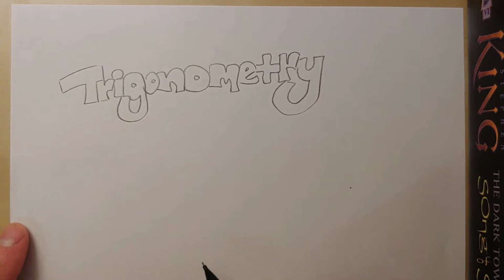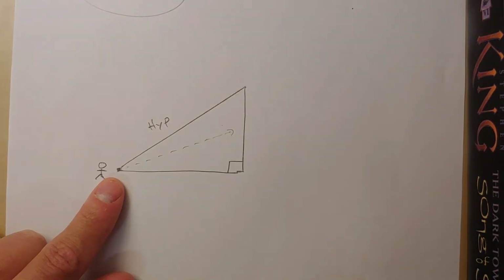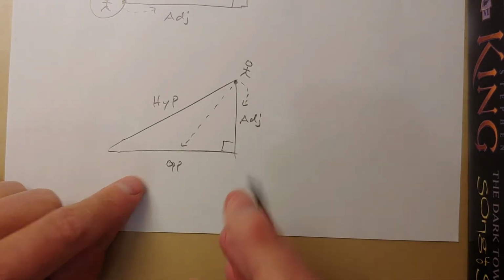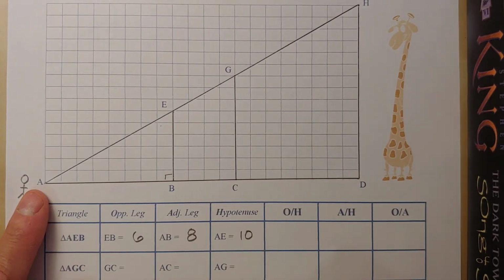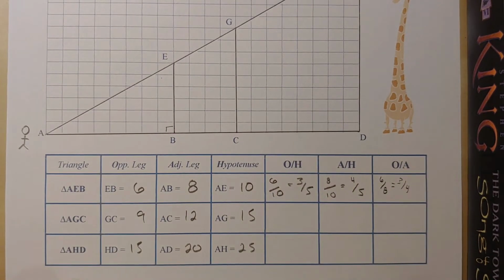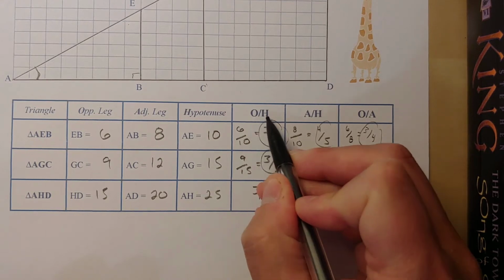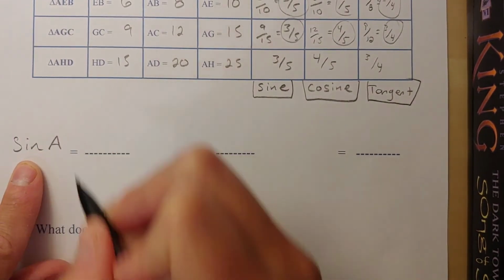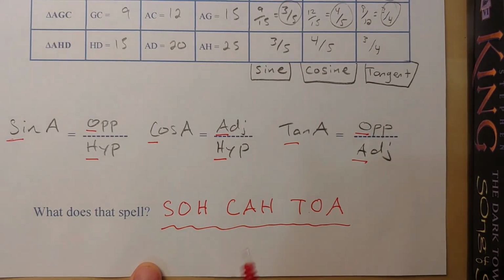Intro to Trig Ratios - Part 1